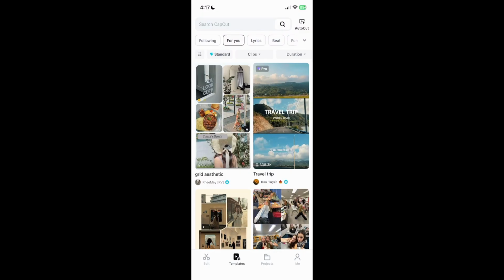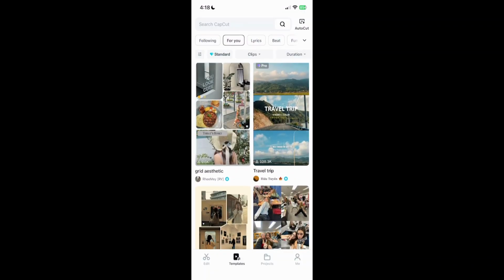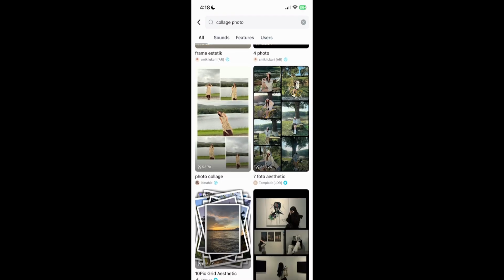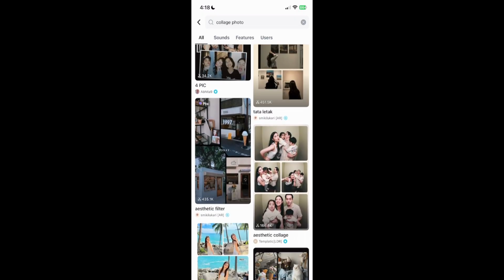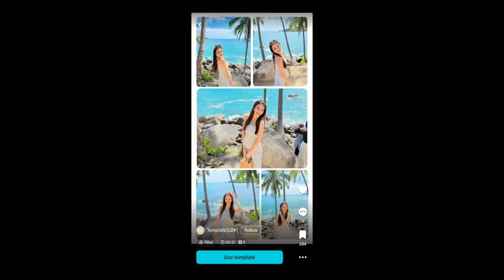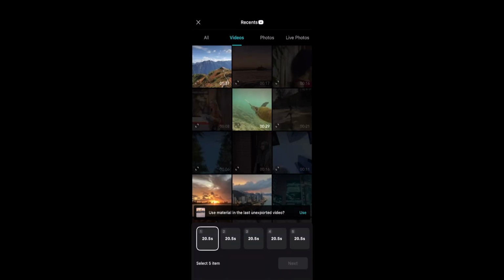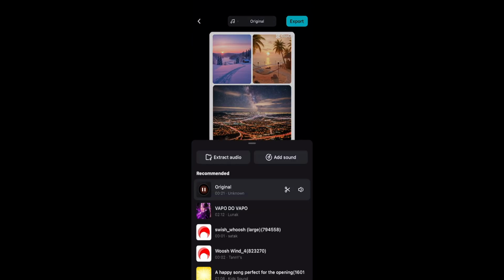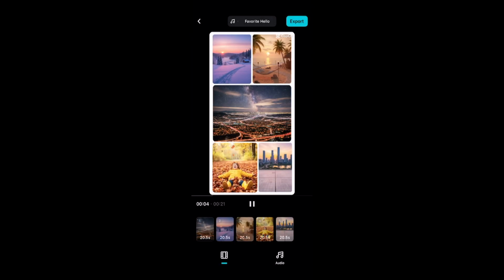How to Create a Picture Collage for CapCut Videos [Full Guide]